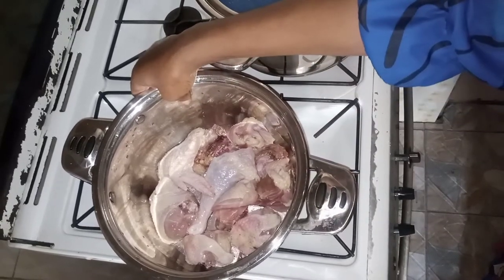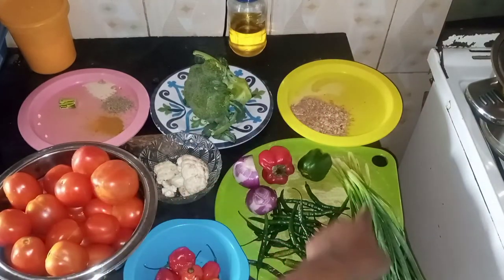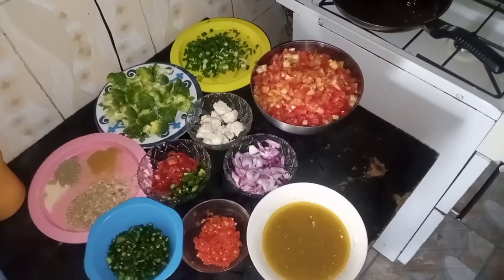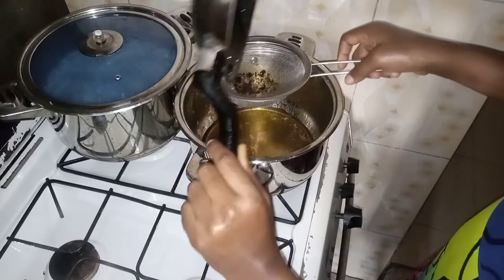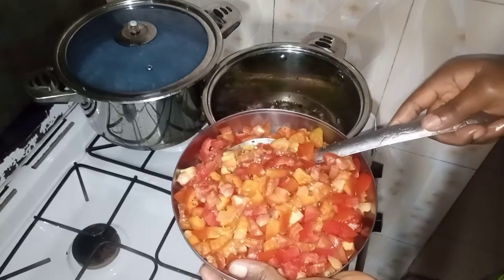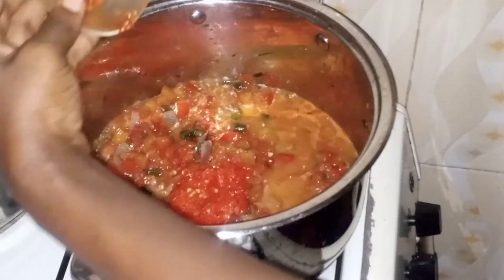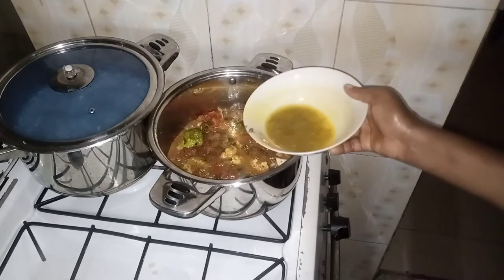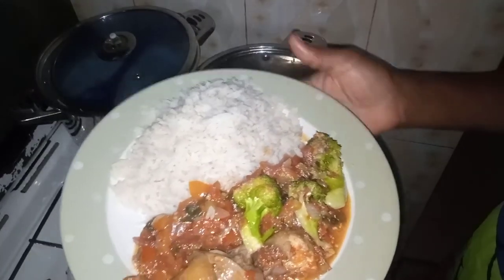How To Make Broccoli and Tomato sauce/ vlogmas day 12.